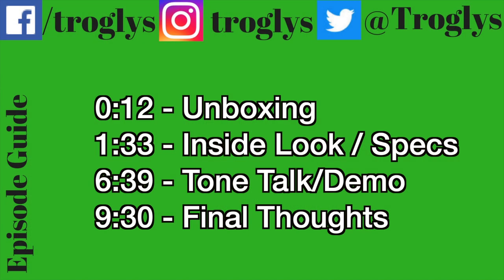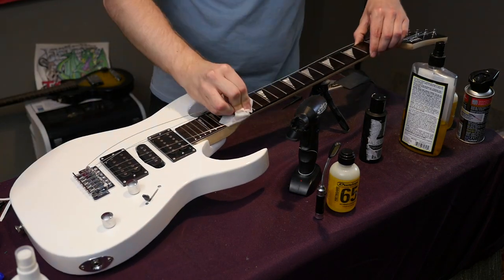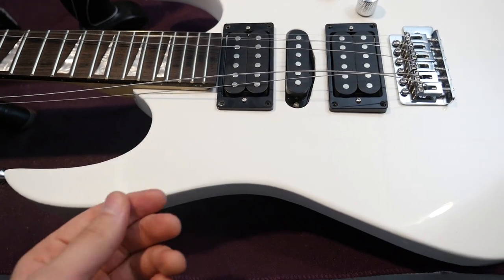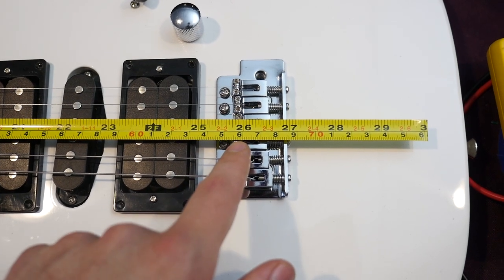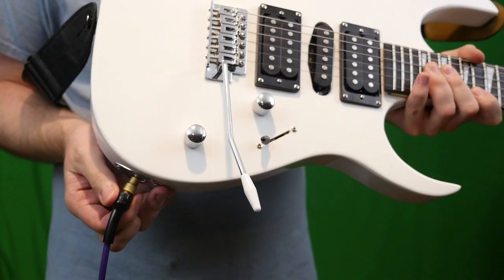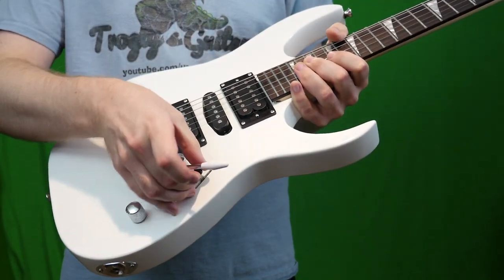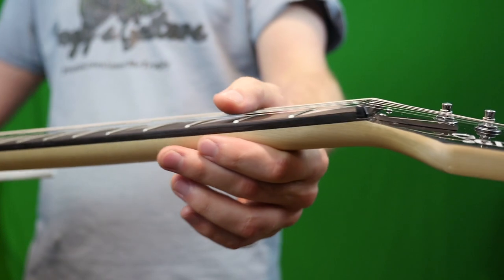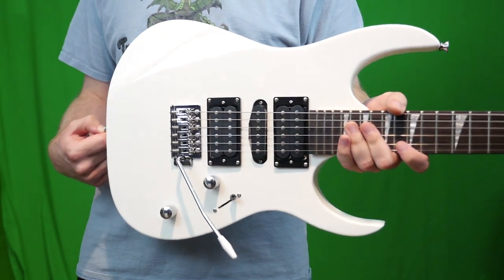What Does This Look Like to You? | $92 Glarry Model 170 Electric Guitar | Review + Demo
Glarry 170 Type Electric Guitar with Electric Guitar Amplifier

Episode Guide
0:12 - Unboxing
1:33 - Inside Look / Specs
6:39 - Tone Talk/Demo
9:30 - Final Thoughts

Today we checked out the Glarry 170 Type Electric Guitar with Amplifier package in white. This is basically an Ibanez RG Style instrument with an HSH configuration. This particular one that was sent to me had some serious set up issues, but the guitar offered a good value for the money and sounded pretty decent.